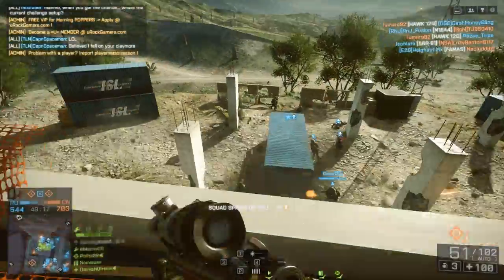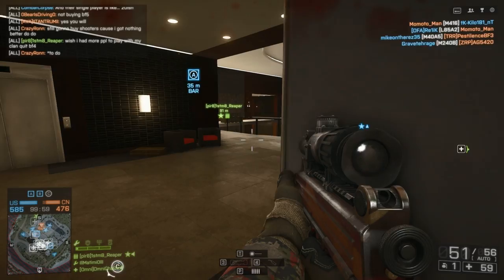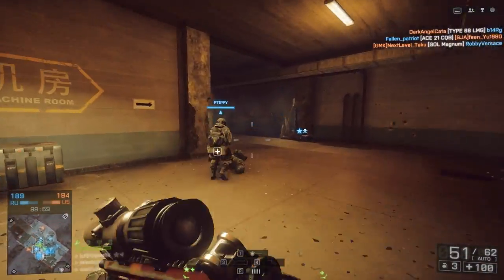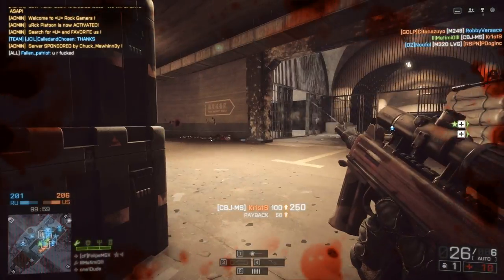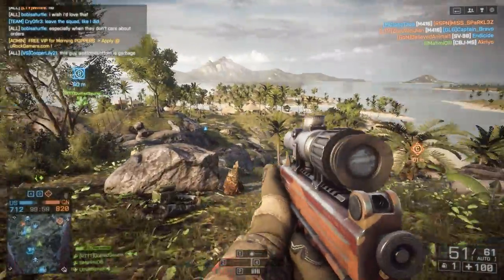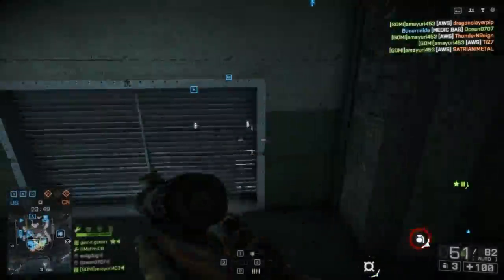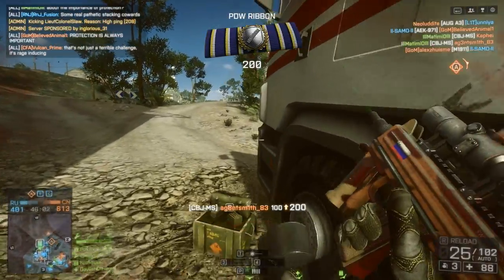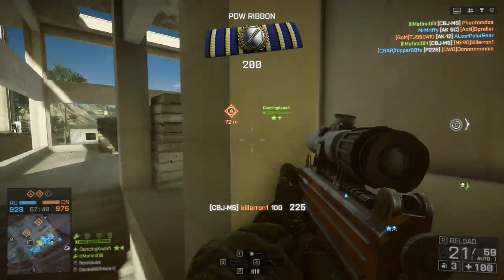CBJ-MS Nail Gun - Terrible Weapon Challenge - Battlefield 4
Today I'm using the CBJ-MS with the acog scope and heavy barrel from Battlefield 4.  Let me know if there is a terrible setup you want me to try next! Enjoy.